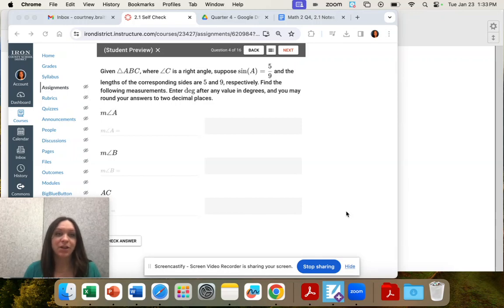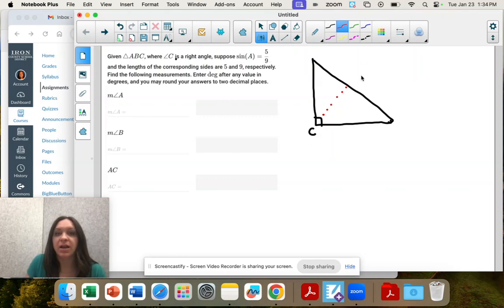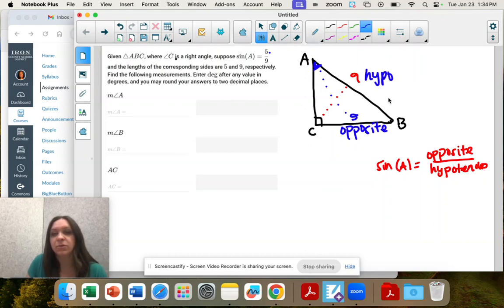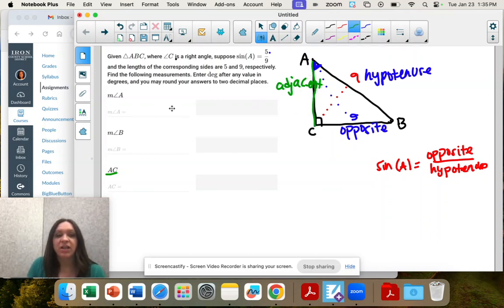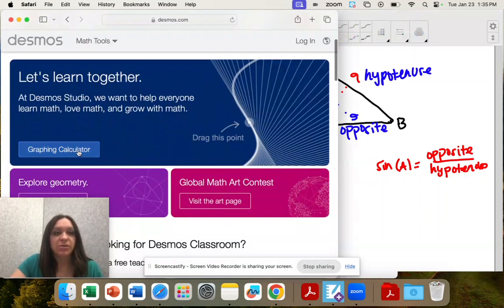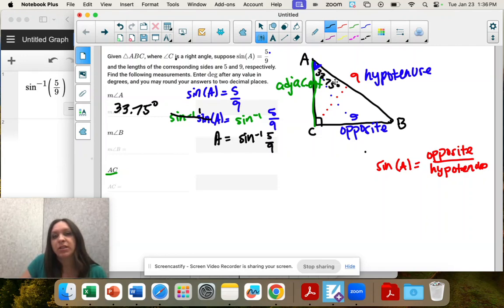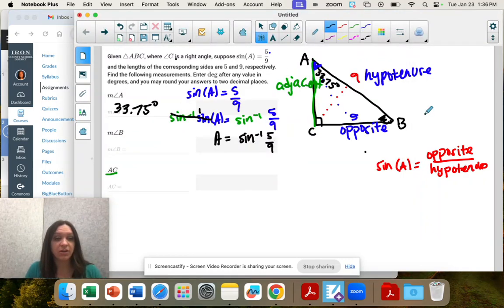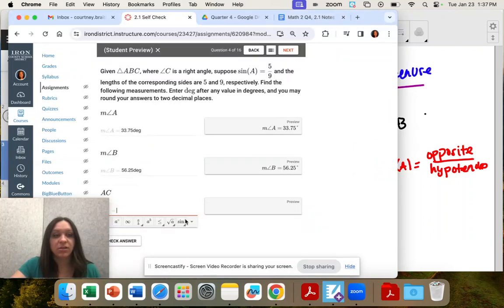Math 2 Q4, 2.1 #4